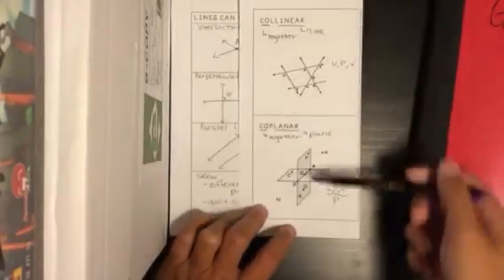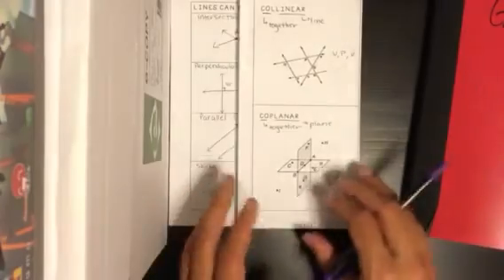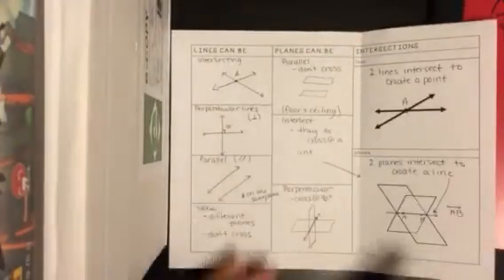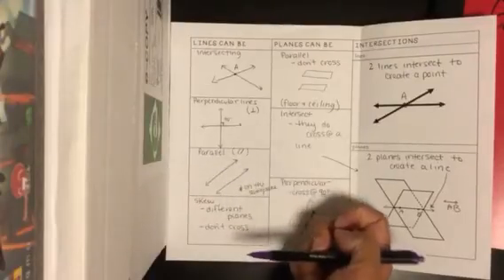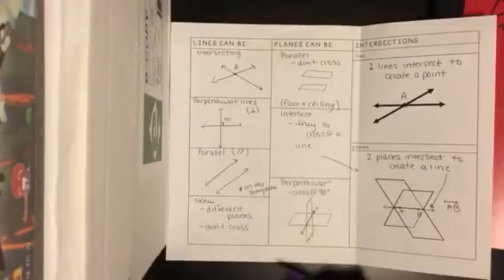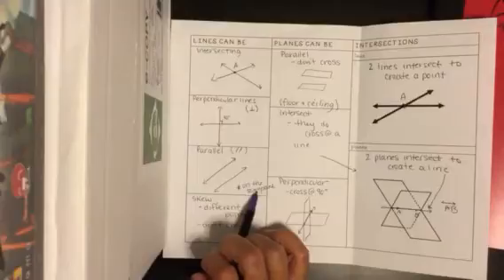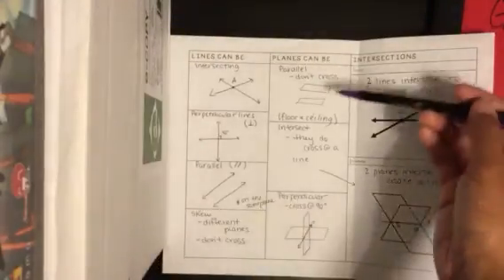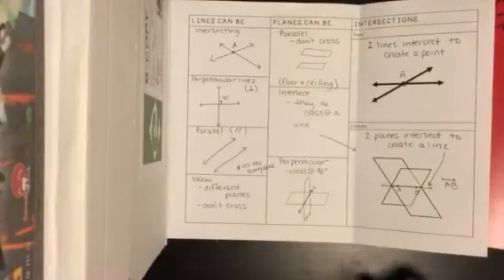Geometry - Points, Lines, and Planes part 2